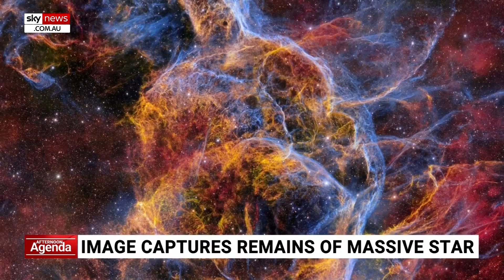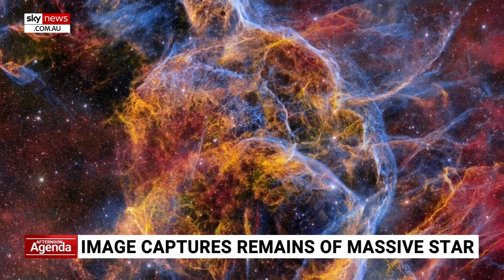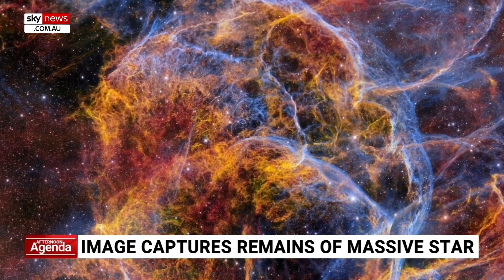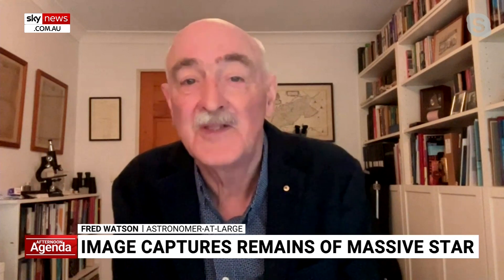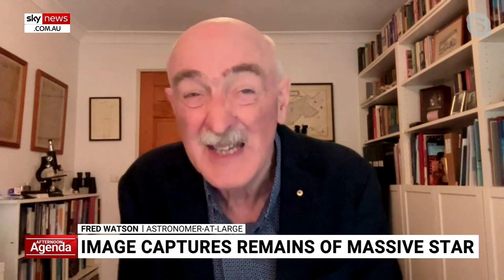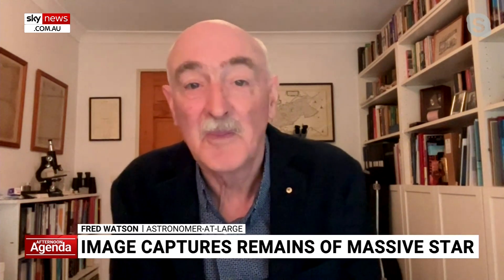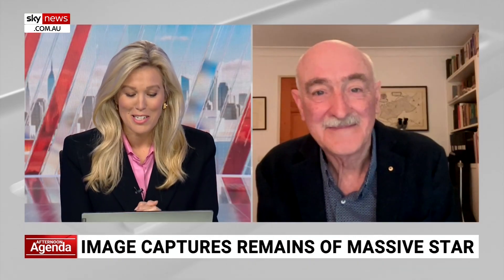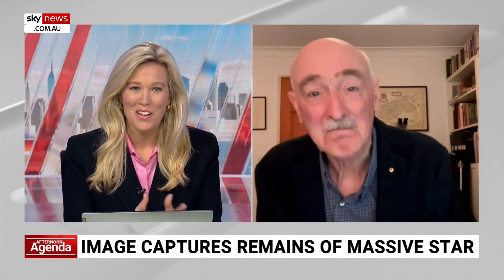Dark Energy Camera captures 'beautiful' shot of remnants from massive star explosion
Astronomers have captured a “marvellous” new detailed picture of the Vela Supernova Remnant.

Astronomer-At-Large Fred Watson joined Sky News Australia to discuss the image of Vela Supernova Remnant taken by a Dark Energy Camera (DECam).

“We're looking at an explosion that took place about 11,000 years ago in the constellation of Vela,” Mr Watson told Sky News Australia.

“Vela is the constellation of the sails.

“So we’ve been looking at that object for a long time, now we have this marvellous new image taken with a high tech camera 1.3 gigapixel camera showing the Vela nebula in all its glory.

“Beautiful shot of the derby of an explosion that took place all those thousands of years ago.”